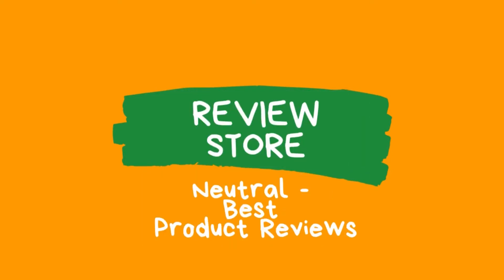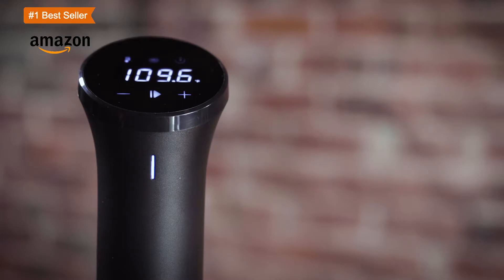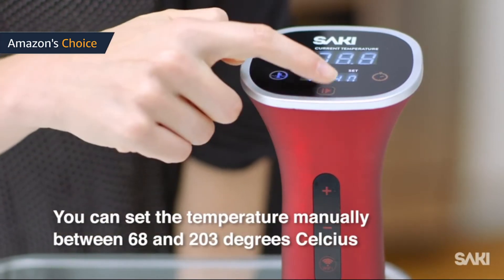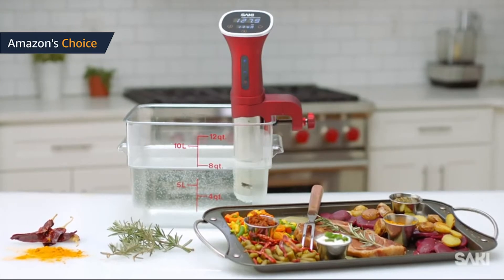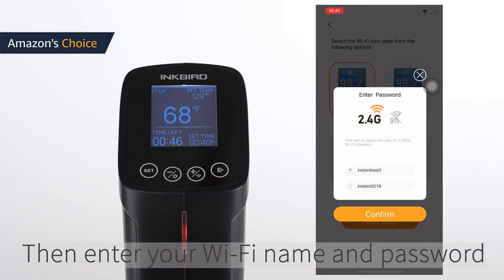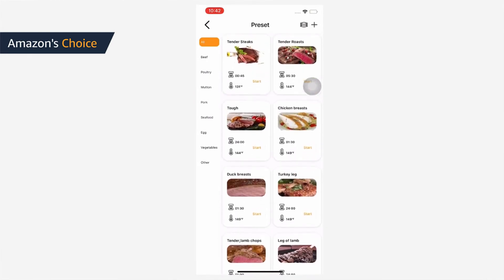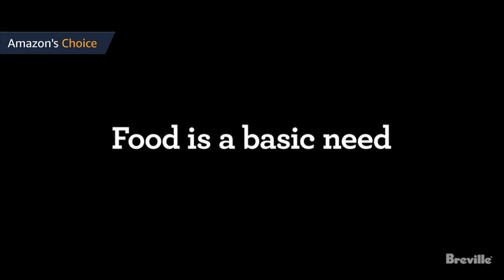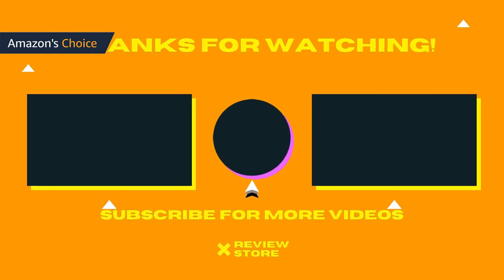Best Sous Vide Machine 2021 Reviews / Sous Vide Machines 2021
In this video; best sous vide machines 2021,sousvide supreme you will find answers to questions such as sous vide machine review 2021. Discounted prices of the products in the video can be found here.

↓ Best Price ↓

Anova Culinary AN500-US00 Sous Vide Precision Cooker

SAKI WIFI Sous Vide Cooker

Inkbird WIFI Sous Vide Precision

Breville CS20001 Joule Sous Vide

- Product Description -

Intro: Review Store 00:00
Anova Culinary AN500-US00 Sous Vide Precision Cooker 00:06
SAKI WIFI Sous Vide Cooker 01:17
Inkbird WIFI Sous Vide Precision  02:30
Breville CS20001 Joule Sous Vide 04:24
Outro 05:15

Review Store is a participant in the Amazon Services LLC Associates Program, an affiliate advertising program designed to provide a means for sites to earn advertising fees by advertising and linking to Amazon.com.